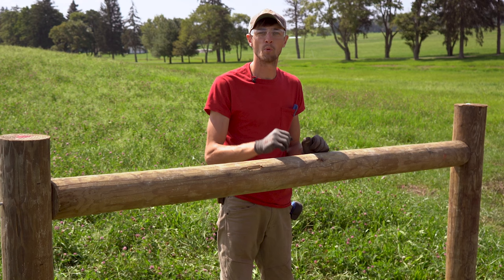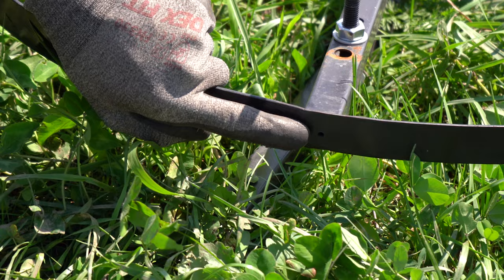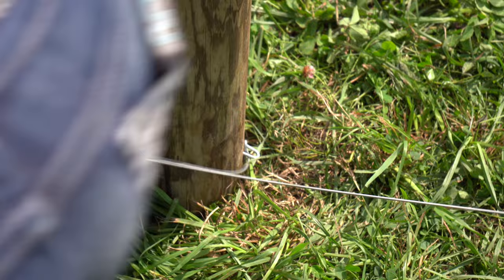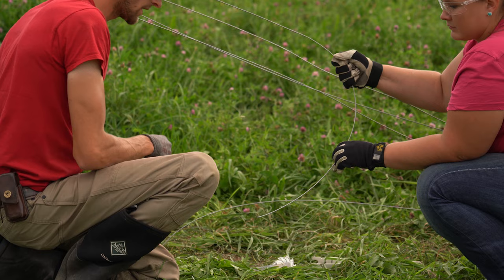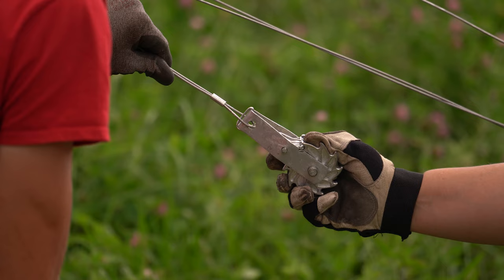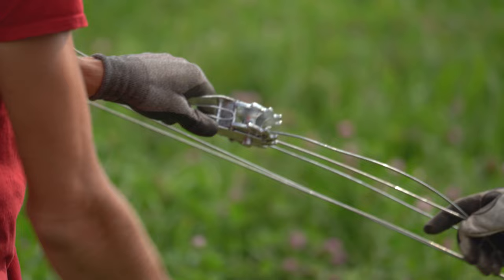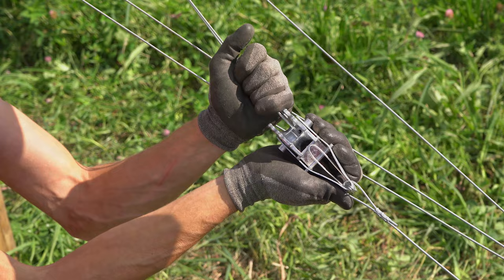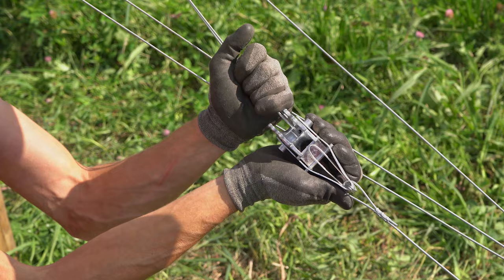How to Build High Tensile Fence - Part 4: Tensioning an H Brace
In this fourth installment of our series, we demonstrate how to tension your H brace. You’ll learn how to load and use a spinning Jenny to pay out wire as you construct a diagonal brace wire.

WARNING:  Serious injury may occur by mishandling high tensile fencing accessories, and or mechanical post drivers.  Head, hand, and eye protection should be worn at all times while working with high tensile fence wire and accessories.  The individuals in this video are professionals with many years of experience in fence construction.  They have been properly trained in the safe use of mechanical post drivers.

Make sure that you are fully trained in the operation of the mechanical post driver you will be using.  You should also make yourself aware of the safe and proper use of all fencing tools and accessories before attempting to build a fence.

Kencove Farm Fence Supplies is not responsible for any injuries incurred while constructing a high tensile fence or driving fence post with a mechanical post driver of any type.